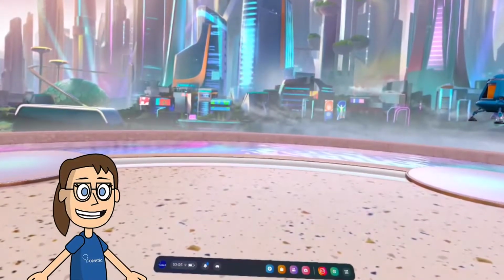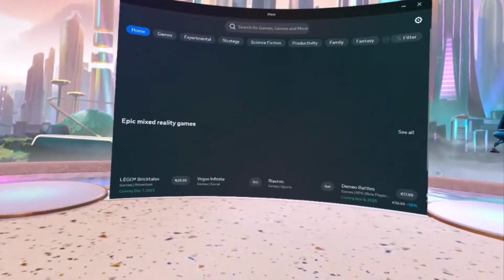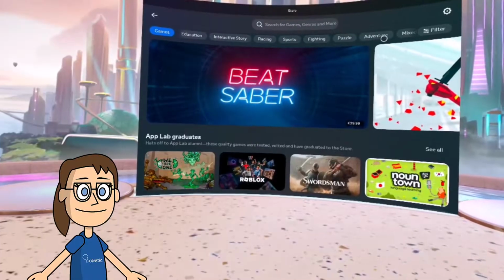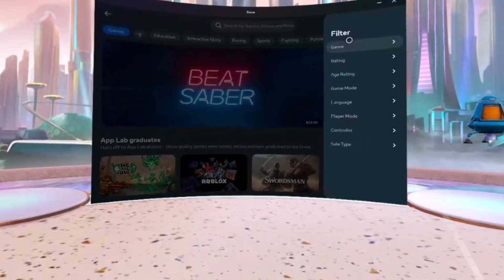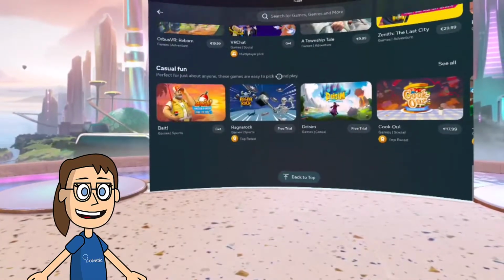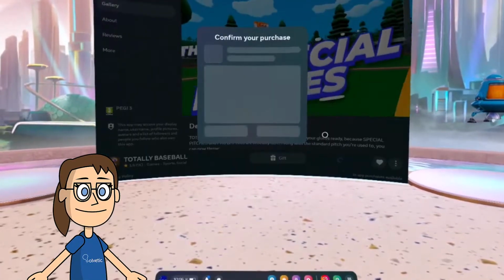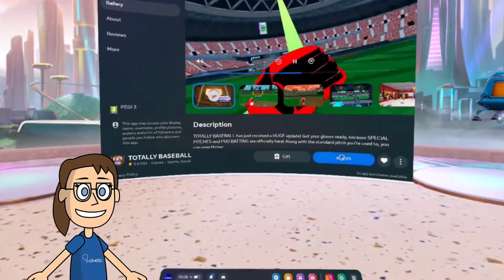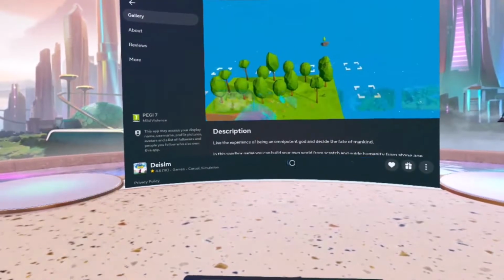How to BUY GAMES for META QUEST 3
Stay in this video because we show you step by step how you can buy games for Meta Quest 3 easily and simply. You can also find free Meta Quest 3 games and download them from its official store. So you can have games for Meta Quest 3 on your glasses choosing between free, paid or trial games.